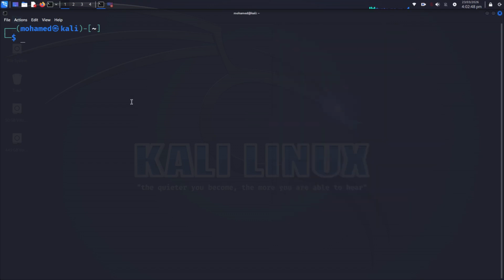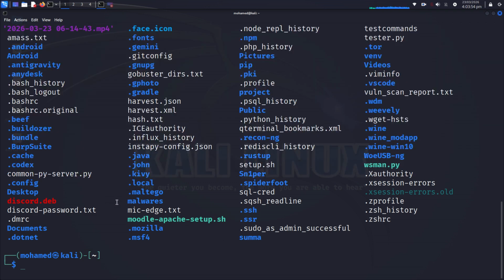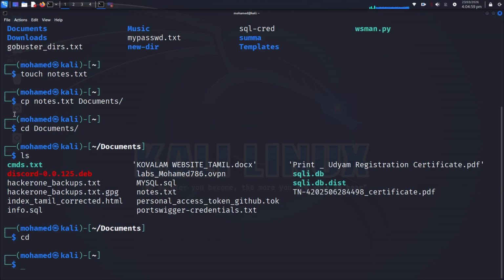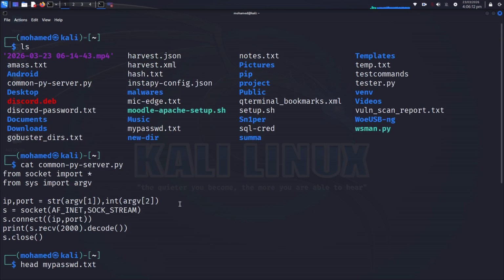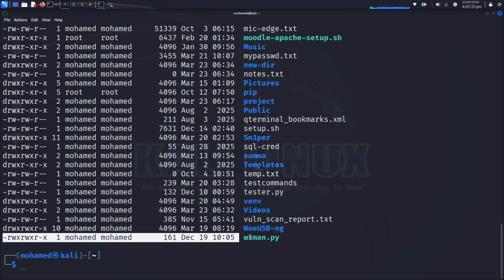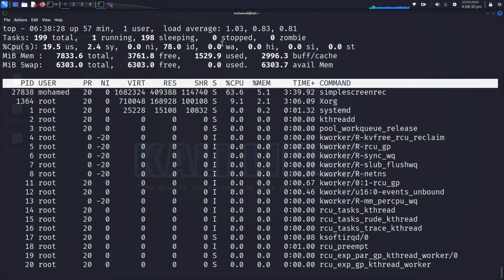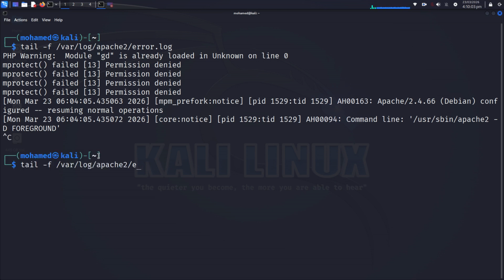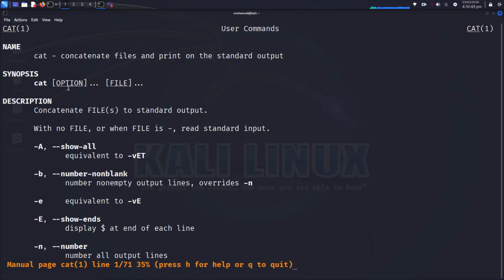Master Linux from Zero 💻🔥 | Beginner to Pro Guide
🚀 Linux Basics for Beginners | Complete Introduction Guide

In this video, you'll learn the fundamentals of Linux — one of the most powerful and widely used operating systems in the world. Whether you're starting your journey in cybersecurity, ethical hacking, development, or system administration, this video is the perfect first step.

💻 What you'll learn:

What is Linux & why it is important
Basic Linux commands
File system navigation
User permissions & management
Terminal usage and tips
Real-world use cases in tech & hacking

🔥 Linux is the backbone of modern technology — from servers to hacking tools. Mastering the basics will give you a strong foundation to level up your skills.

🎯 Perfect for:

Cybersecurity enthusiasts
Bug bounty hunters
Students & developers